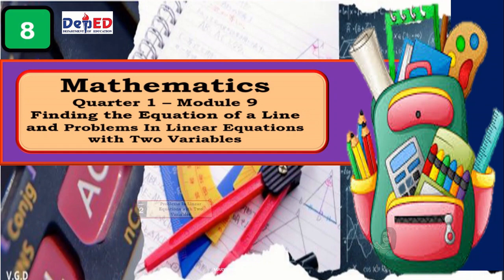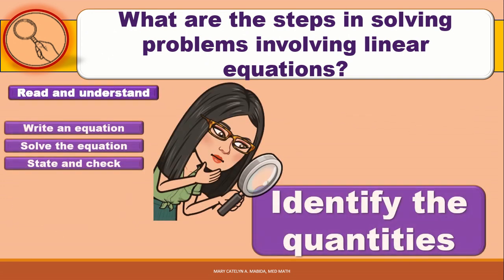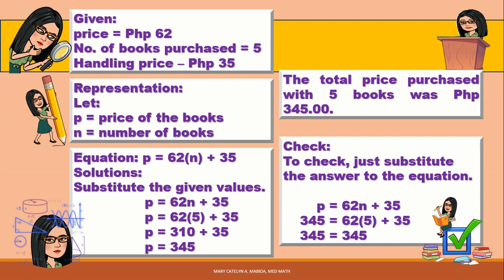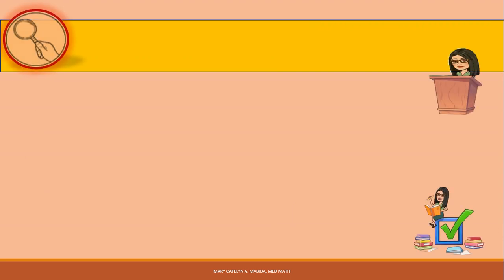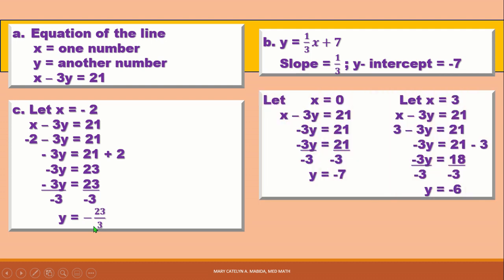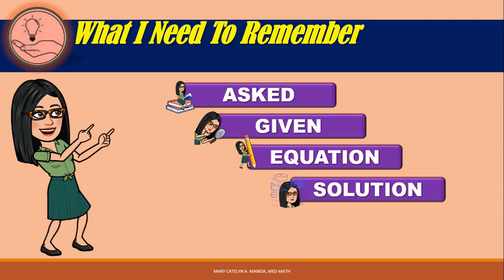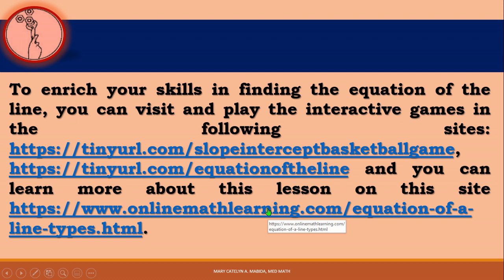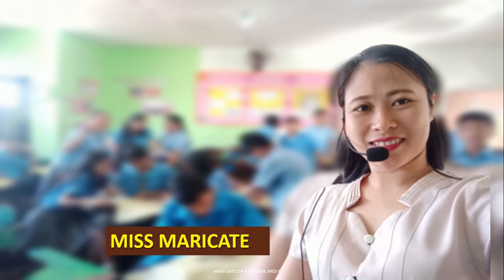PROBLEM-SOLVING INVOLING LINEAR EQS WITH TWO VARIABLES || MATH8 Q1 Wk7 M9 LESSON 2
This video is about Solving Problems Involving Linear Equations in Two Variables.

In solving for word problems involving linear equation, remember to analyze what is asked, know the given, create representation to know the equation, and give the solution, answer then check if the answer is correct from the given equation.

To enrich your skills in finding the equation of the line, you can visit and play the interactive games in the following sites:

Credits:

Images:

EduSaskar
Adobe Stock
Pngkit
Bitmoji

References:

DepEd Cebu City SLM Math8 Q1 W7 M9